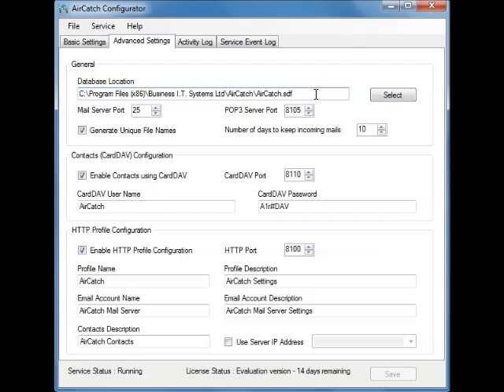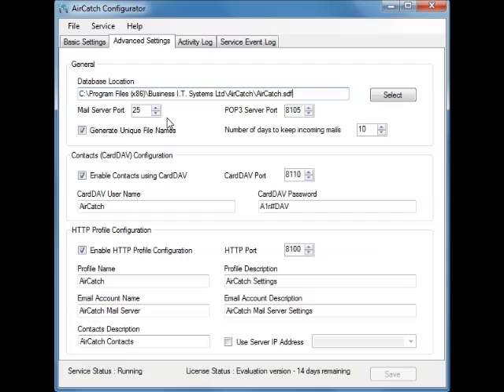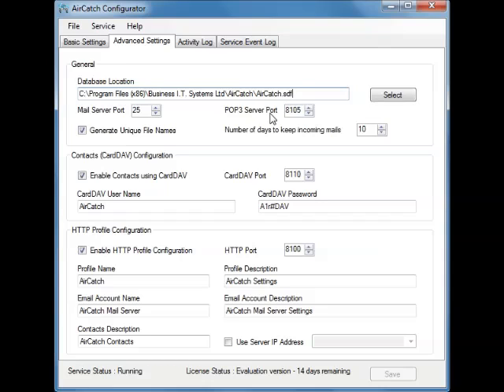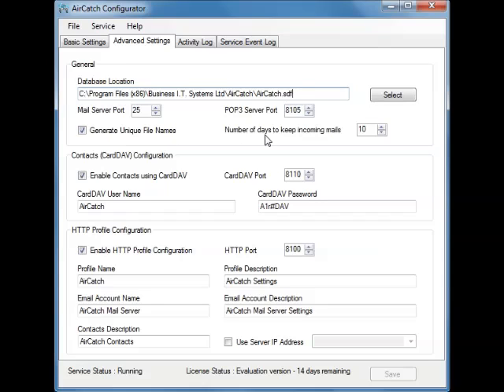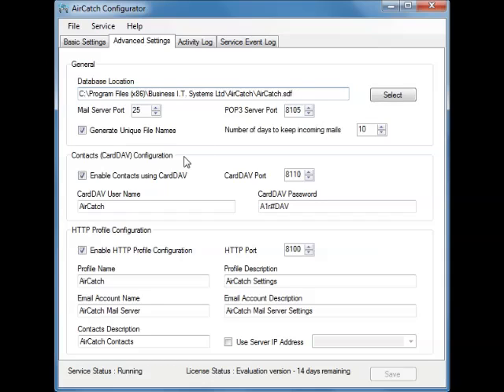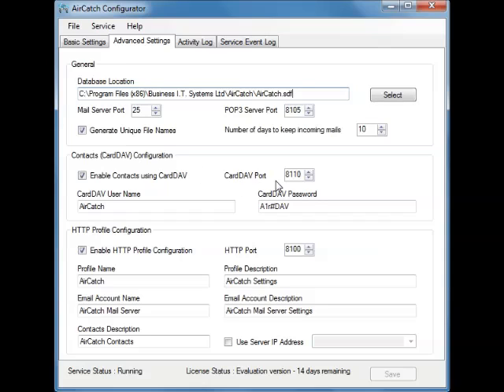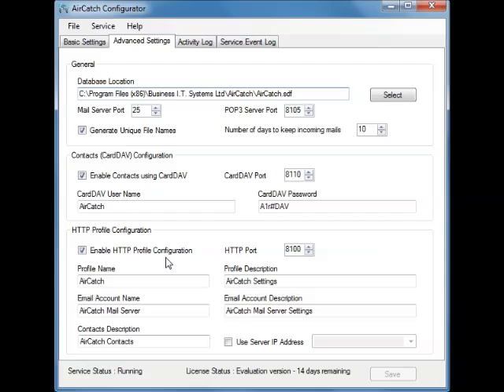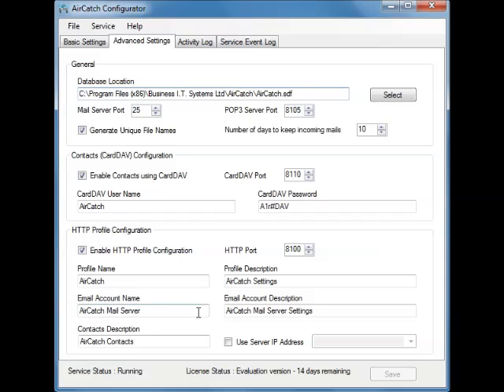AirCatch Advanced Configuration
How to configure the advanced settings of the BITS AirCatch software